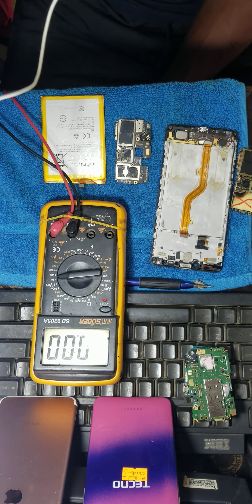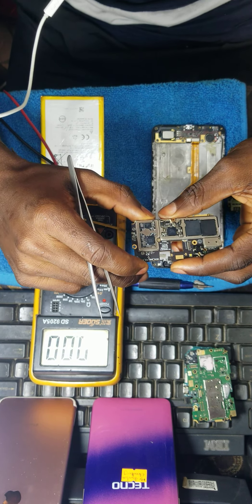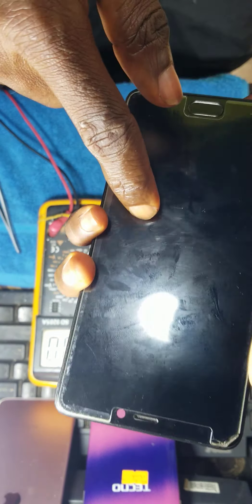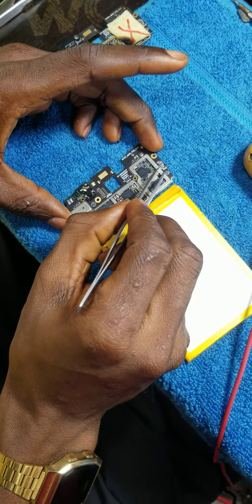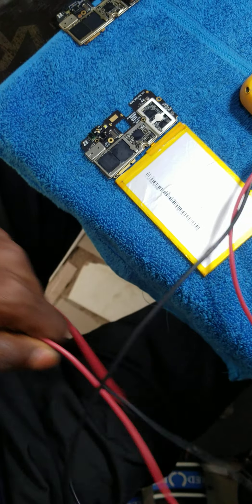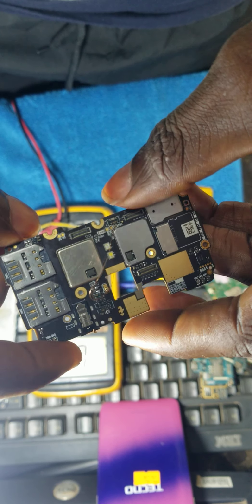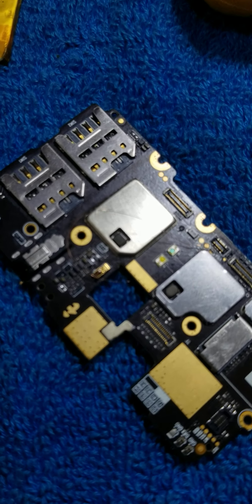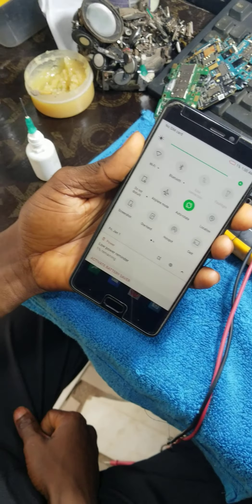Backlight Solution On Infinix Note 4 X572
This is a solution that solves backlight issue. When there is no voltage at all on the backlight section, you need to send a 3.7 volt to diode which now passes it forward to the other components beside it...